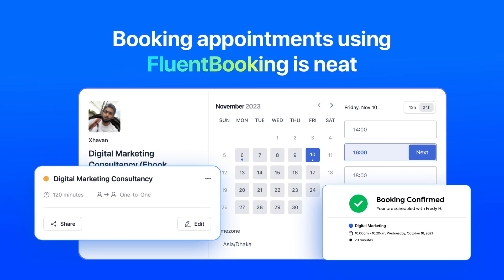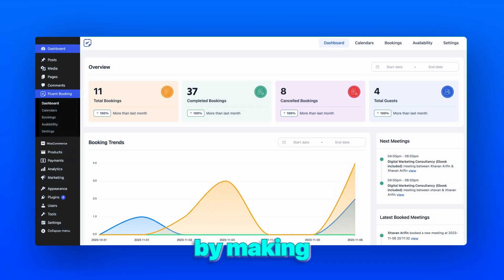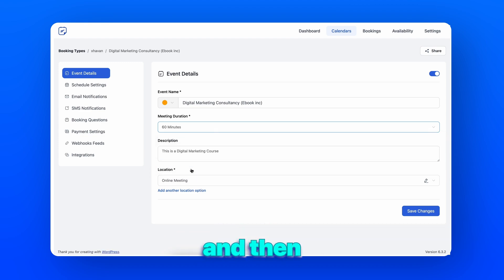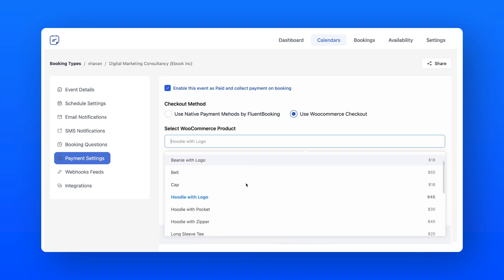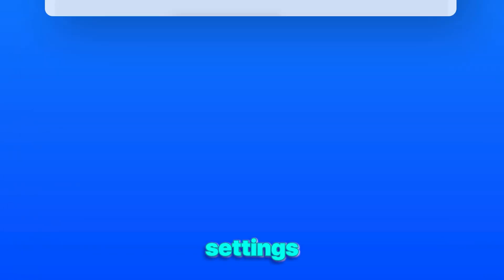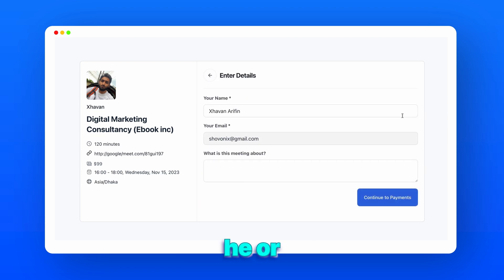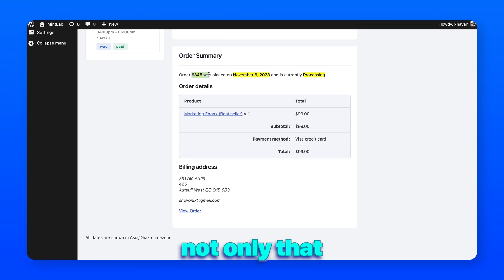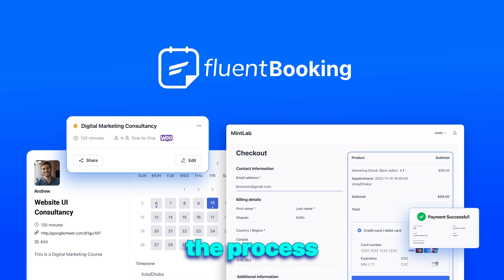How to Integrate FluentBooking with WooCommerce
FluentBooking is a newly designed plugin to solve your appointment booking-related concerns. Its newest integration with WooCommerce can help you in many ways. But how to integrate FluentBooking with WooCommerce?

Hurry!!! Hurry!!! Hurry!!!

In this video, we will go through the process of integrating FluentBooking, your ultimate booking solution, with WooCommerce, the leading WordPress e-commerce platform.

Whether you are an educator, doctor, trainer, coach, sales, or other professional who needs a booking plugin to win over all overbooking, double-booking, or any other booking-related issues FluentBooking is there for you. As a cherry on top, you can receive payment by taking your clients to the checkout page of WooCommerce through FluentBooking.

To know how, watch this video tutorial, and enhance your online store's functionality, in the simplest possible way.

Hurry!!! Hurry!!! Hurry!!!